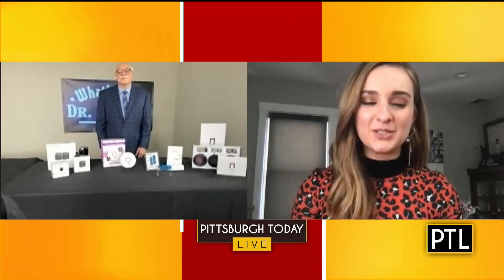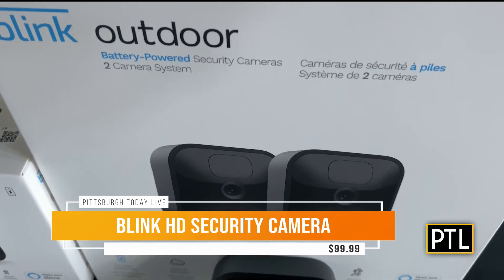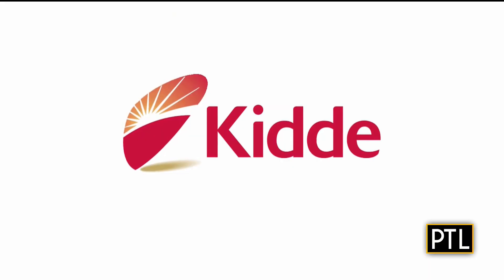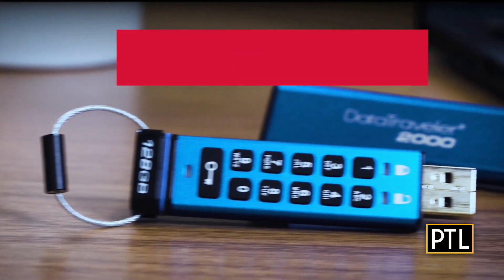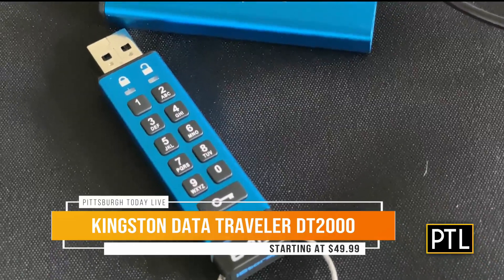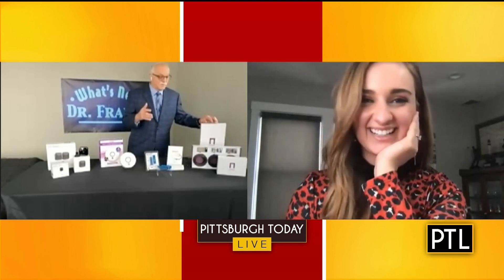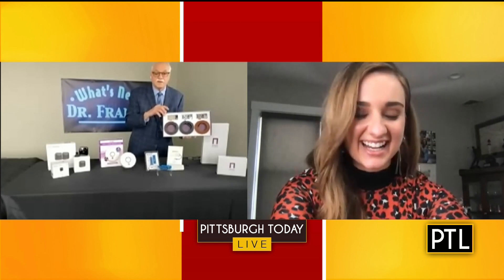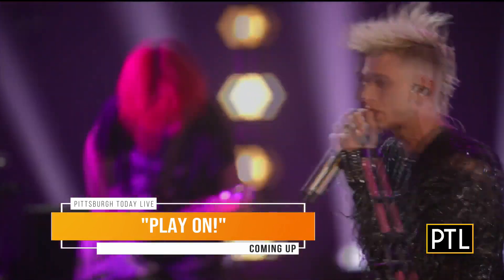Christmas Gift Ideas With Dr. Frank (Part 2)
PTL's Celina Pompeani is zooming with Dr. Frank talking about Christmas gift ideas.